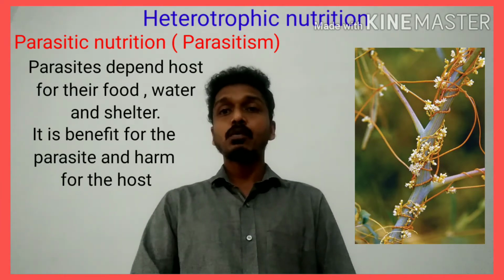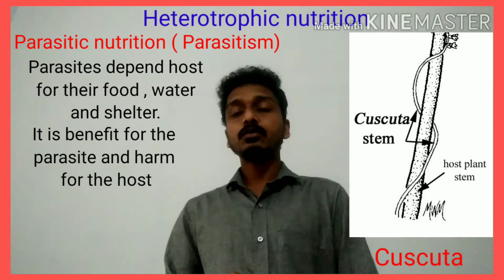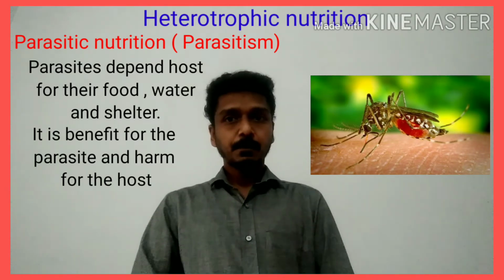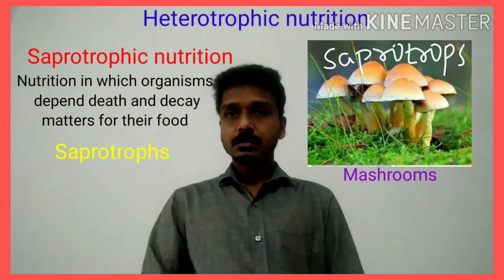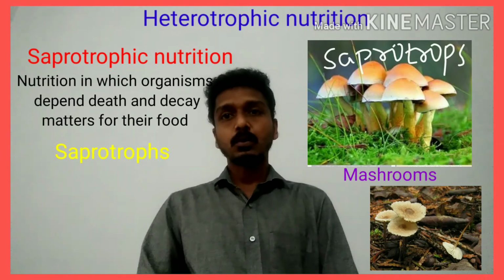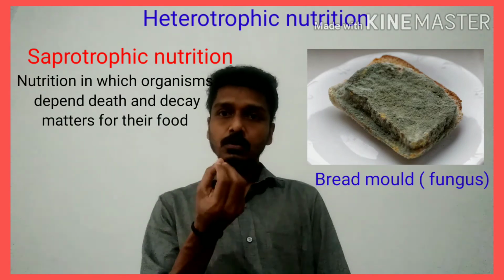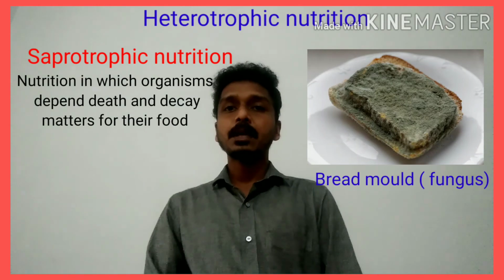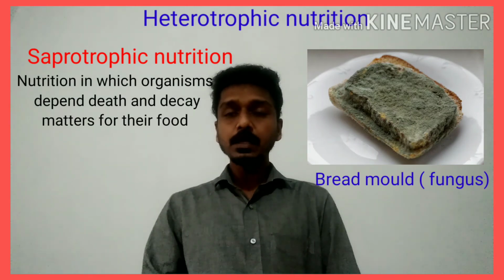Science - Grade 7 : Module 4